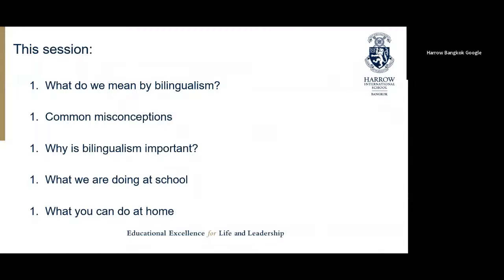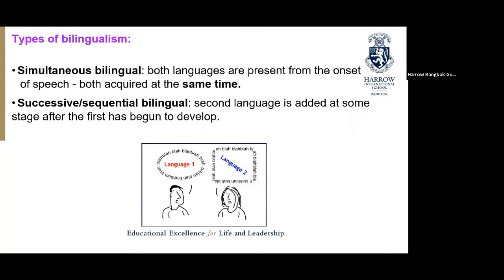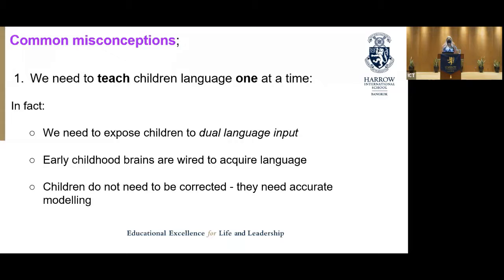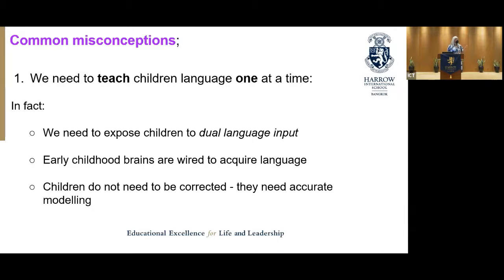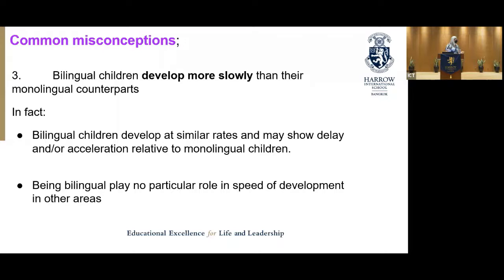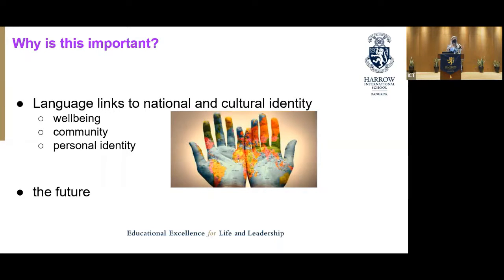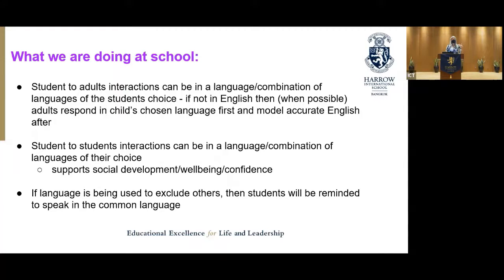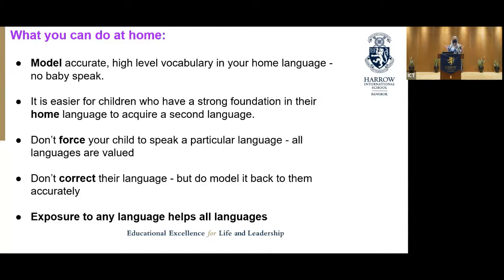Bilingualism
This workshop will explore the concept of bilingualism, the benefits of bilingualism beyond communication. We will describe some of the things that we are doing in the Lower School to optimise your child's home language and English language development to ensure they develop into proficient and balanced bilingual learners.